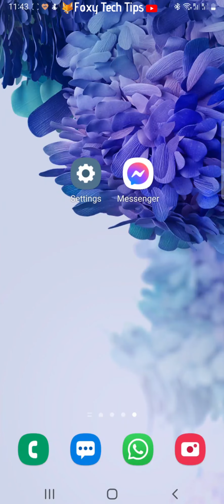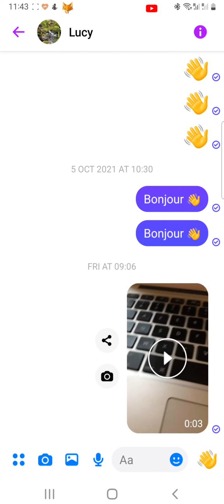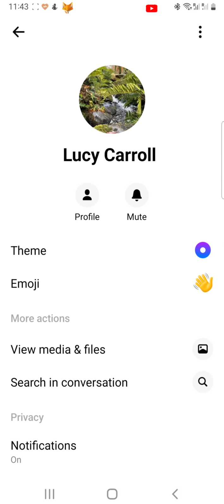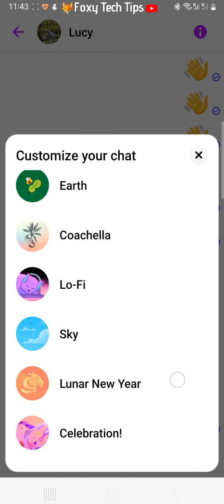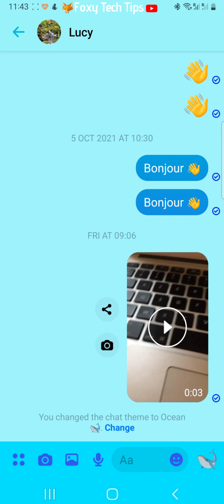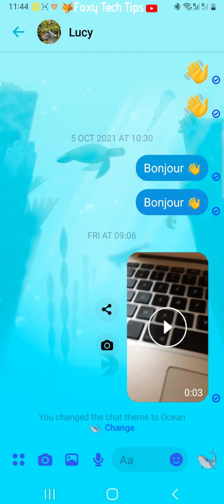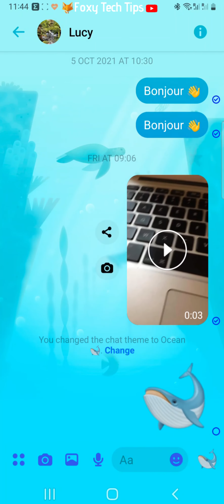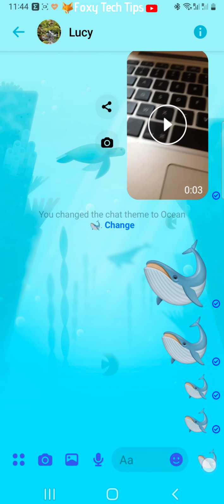How To Get Themes On Messenger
Easy to follow tutorial on getting new themes on Facebook Messenger. Themes will change the style and appearance of your Messenger app, learn how to change theme on Messenger now!

Steps:

- Open the messenger app and open the chat that you would like to change the theme of.

- Tap the ‘i’ in the top right corner of the chat.

- Then tap ‘theme’.

- Now tap a theme to choose it.

- When you choose a new theme you will get a custom emoji in the bottom right of the chat.

- You can tap the emoji to send it, if you hold down on it before you let go you can inflate it before you send it.